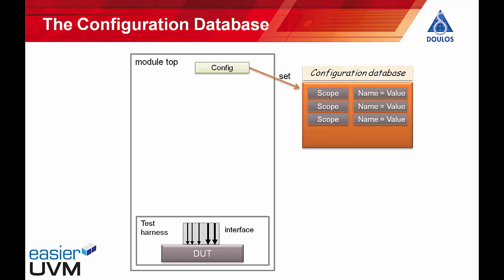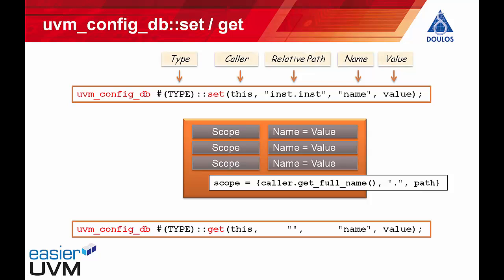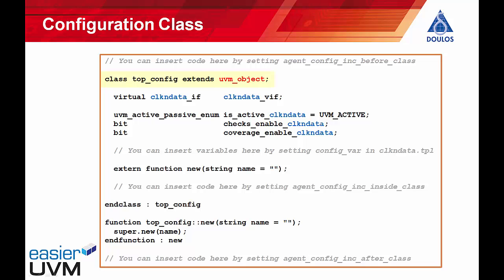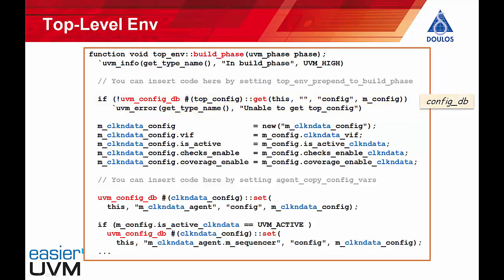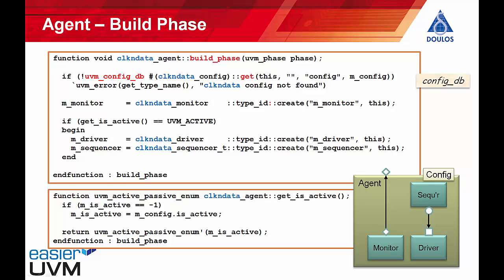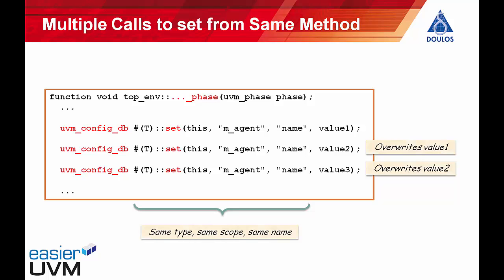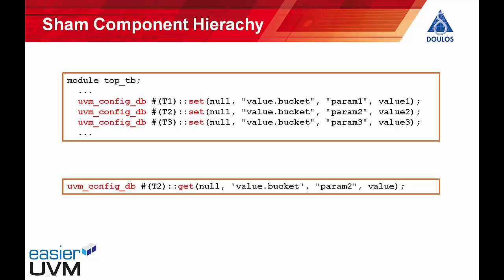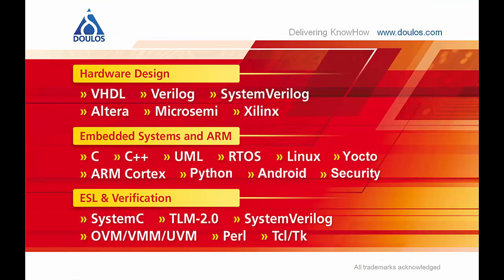Easier UVM - Configuration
Doulos co-founder and technical fellow John Aynsley gives a tutorial on UVM configurations in the context of the Easier UVM Code Generator. You can download the Easier UVM Coding Guidelines and Code Generator Both are open and free to use, and can help you to start using UVM more quickly.

This is just one of a series of UVM tutorials, watch the rest of the playlist